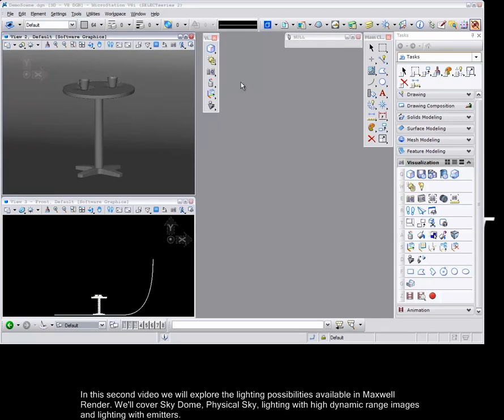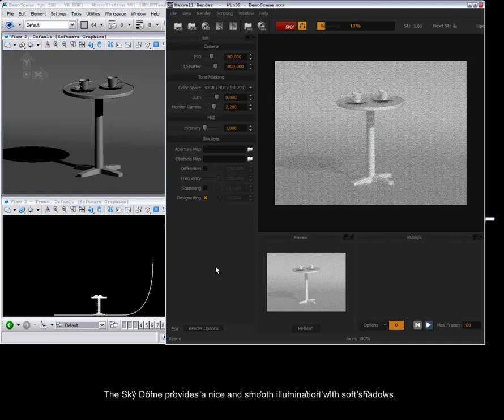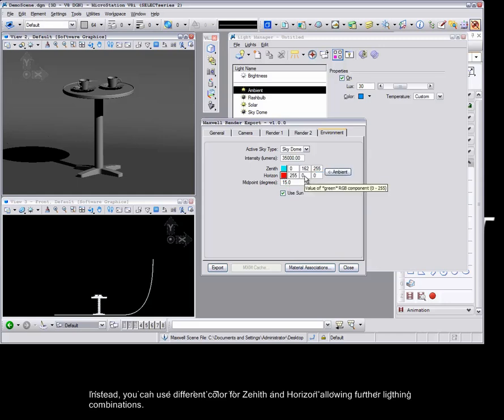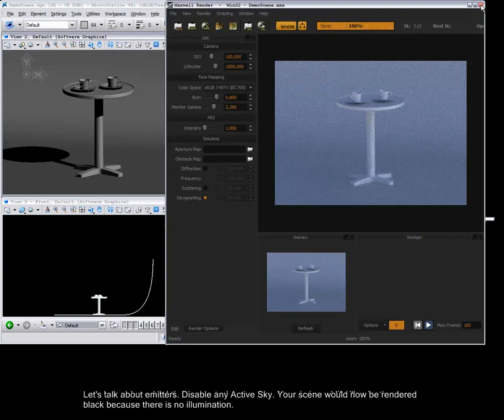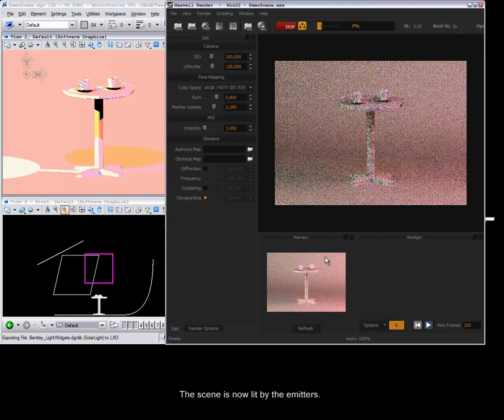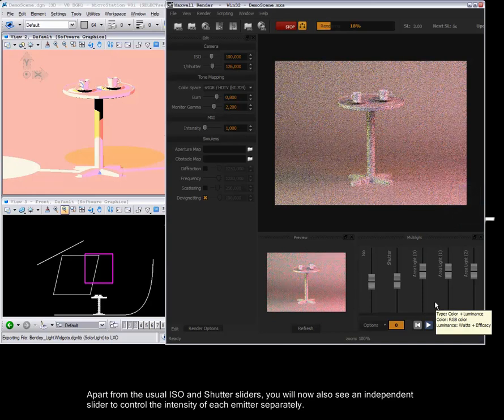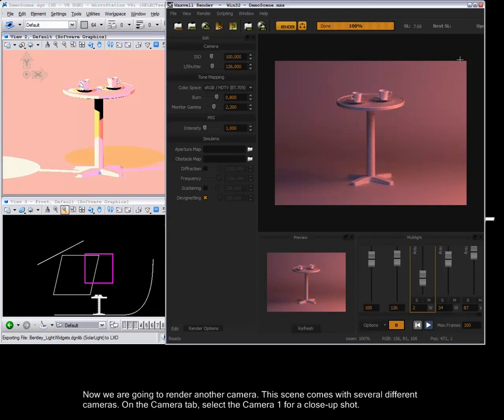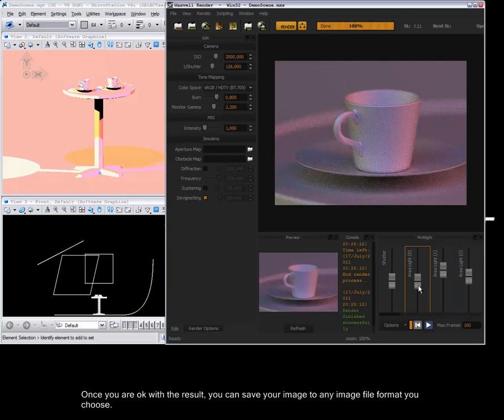Maxwell Render plug-in for Microstation: Environment and Lighting